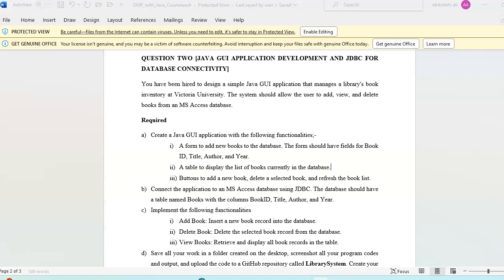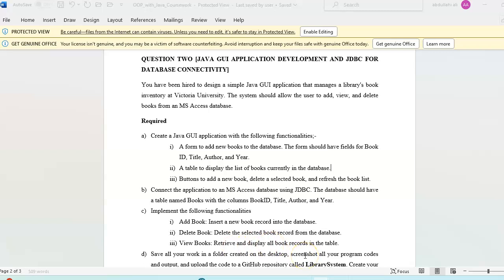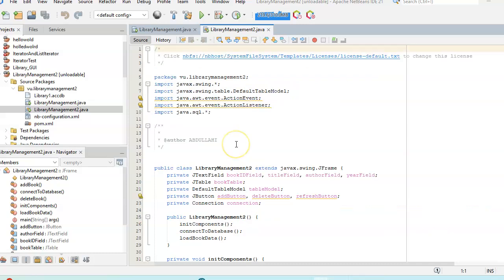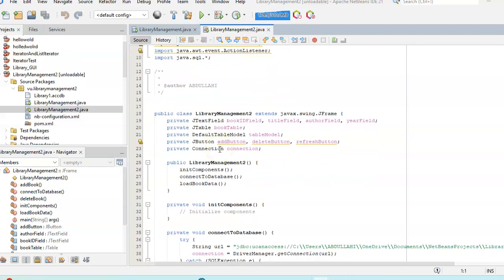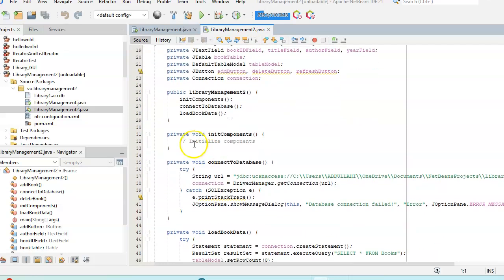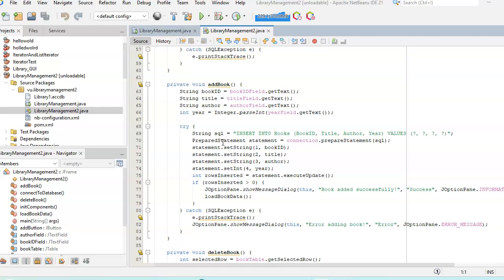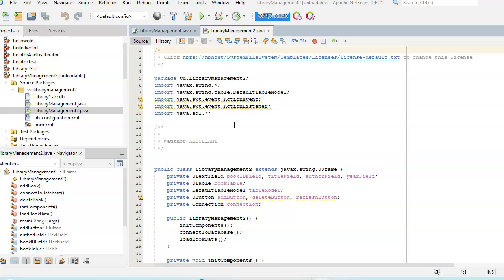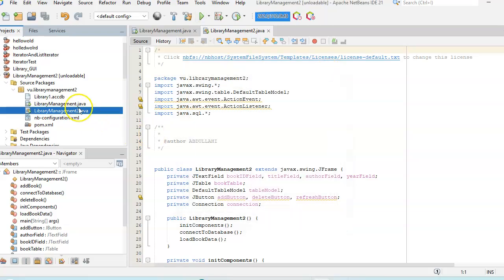Library management system in java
library management system |simple project in java | netbeans project